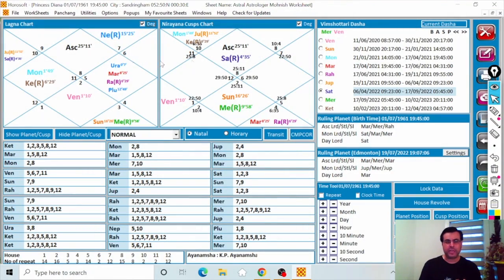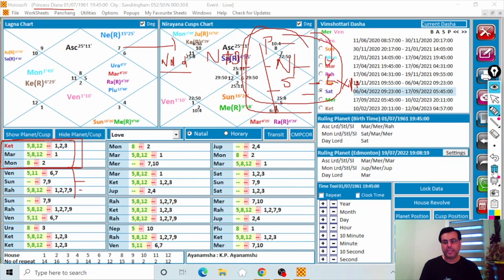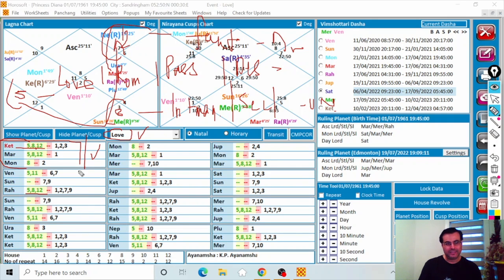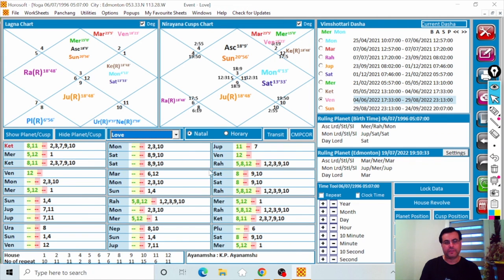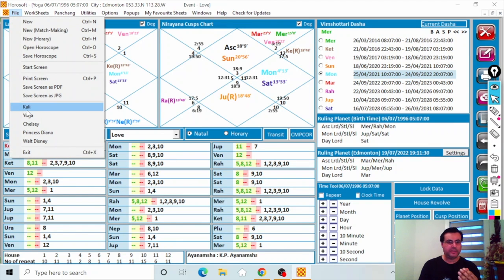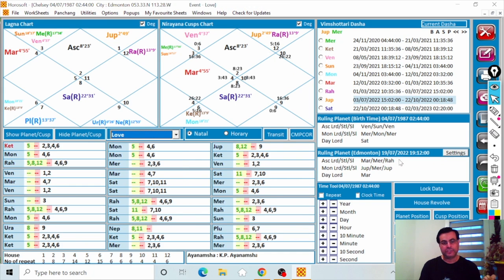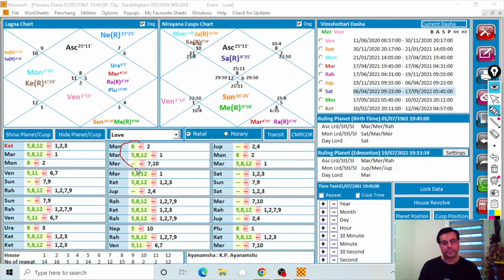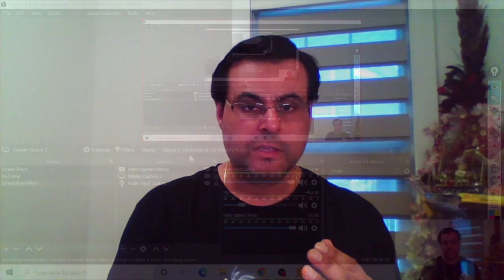Episode 45: Learn Vedic Astrology : Predict Secret Love Affairs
Learn Vedic Astrology : Predict Secret Love Affairs - Astrologer Mohnish in this video talks about how to analyze and predict the probability of extra marital affairs, secret love affairs or multiple physical relationships with Vedic Astrology

Astrologer Mohnish is the most prestigious and accurate Vedic astrologer in USA and Canada. His astrological guidance is based on several years of research in Vedic astrology. Mohnish can provide most astonishing and scientifically correct prediction about your life events.